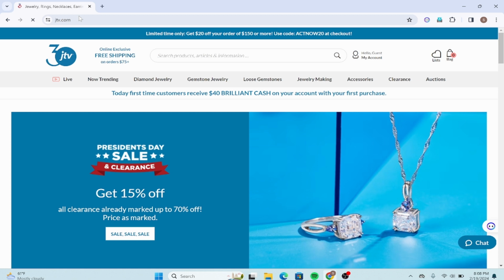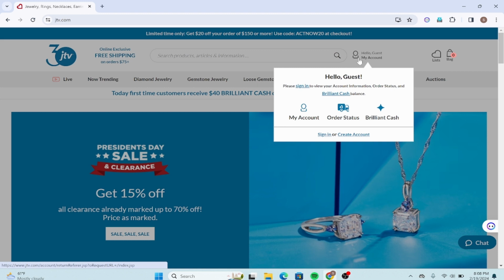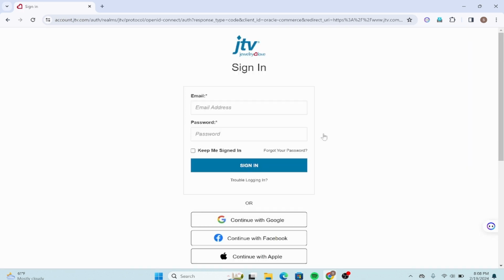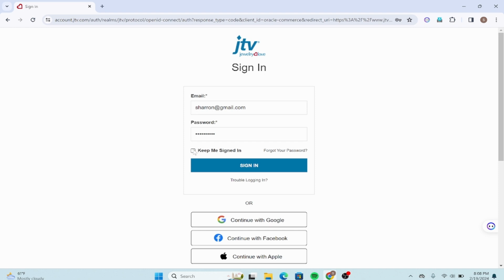How to Login to JTV Account?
Learn How to Login to JTV Account with quick and easy steps.

Wondering how to login to JTV. Well no more worries, In this tutorial of How to Crow we will be learning to Login to JTV Account with step-by-step process. So, watch the whole guide to follow the  steps and apply changes.